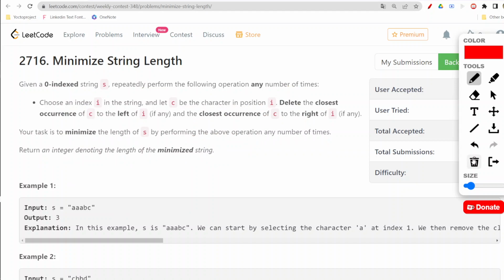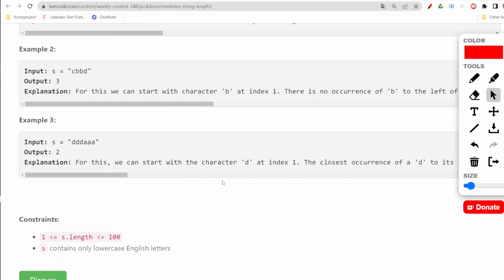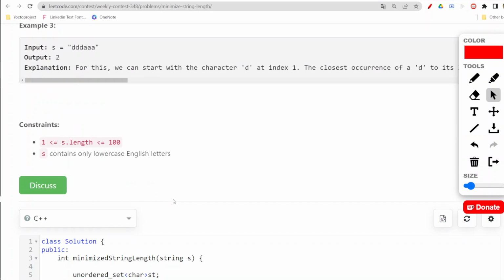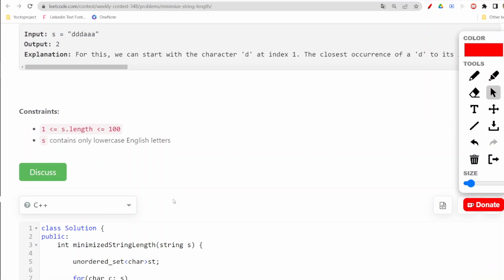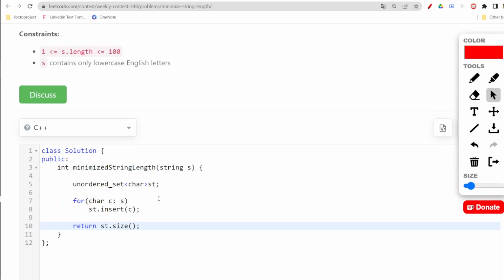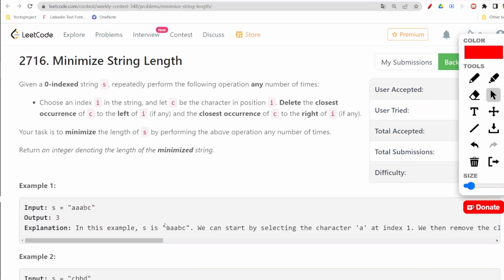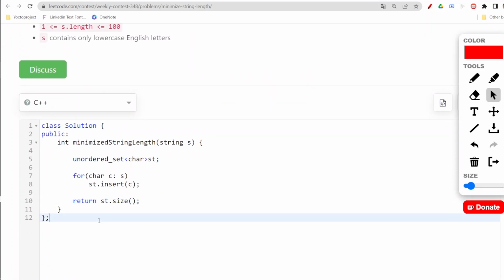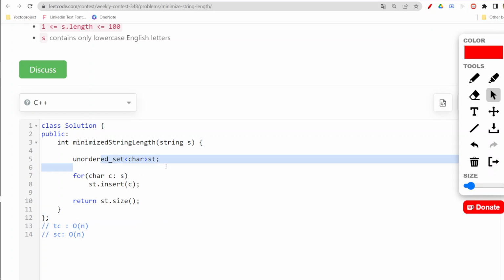Leetcode2716 || Minimize String Length || Leetcode Weekly Medium || cpp